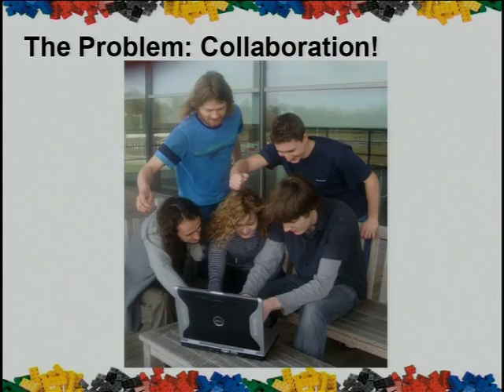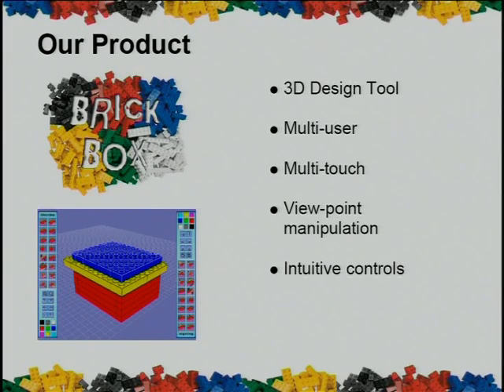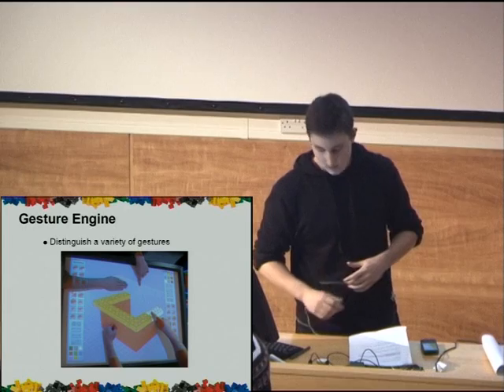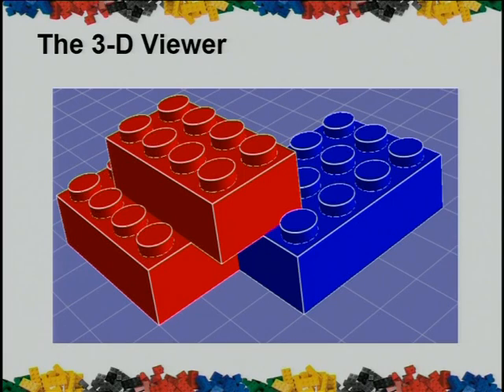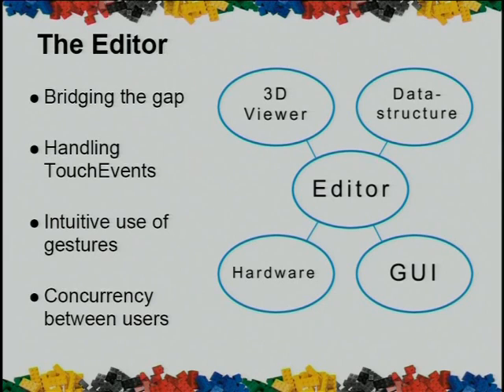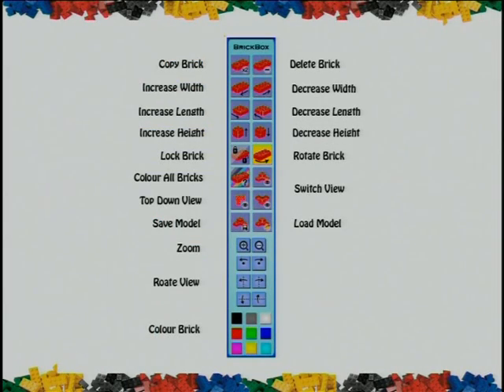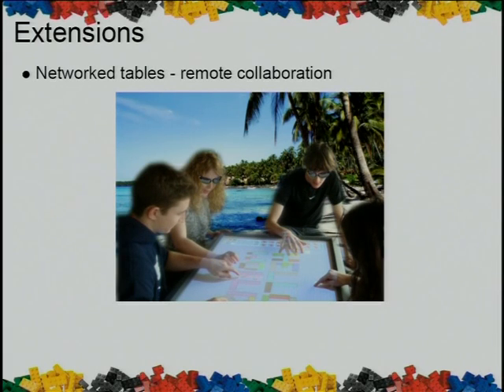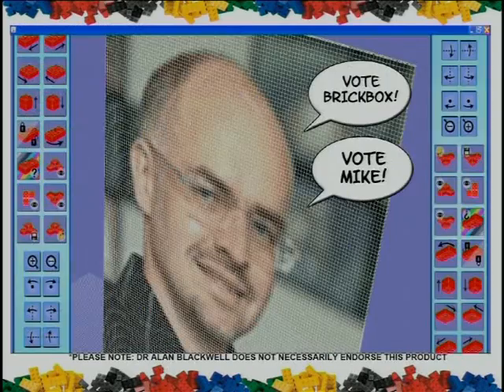Group Projects 2009 - Group Mike - Multi-User Design Table (Winning Project)